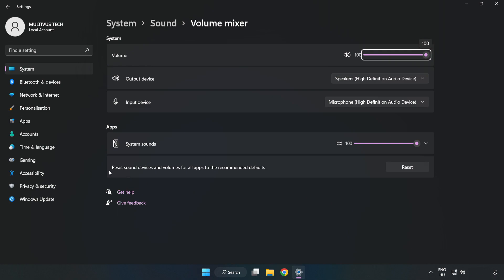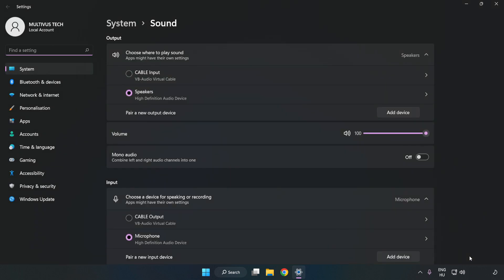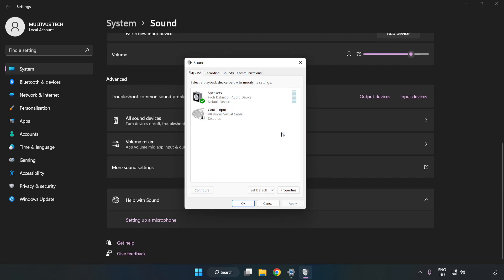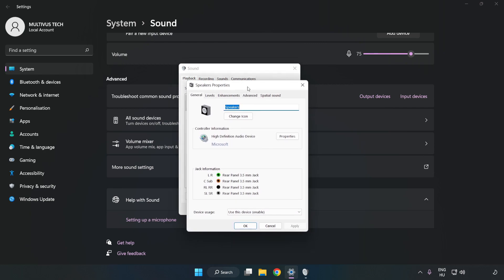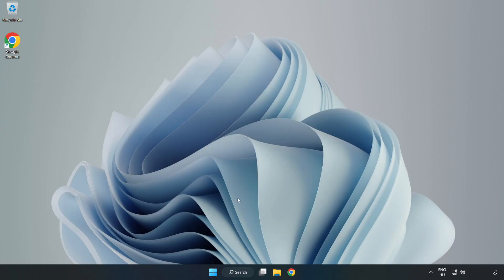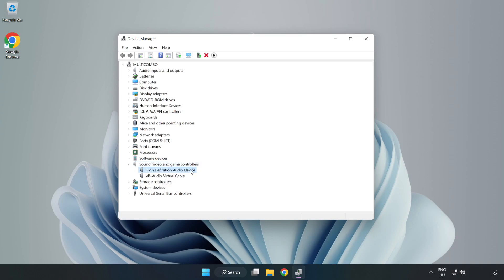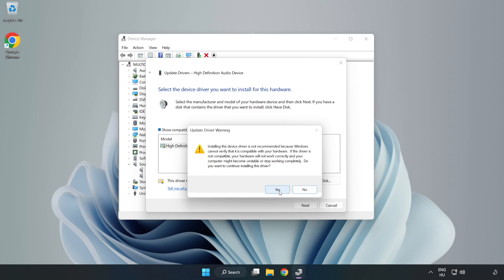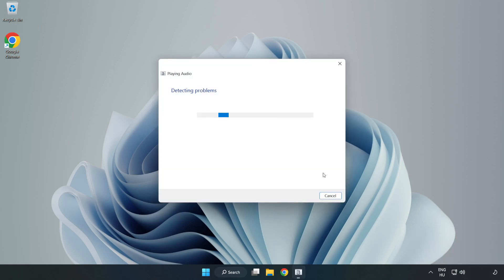How to FIX Escape From Tarkov No Audio/Sound Not Working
I'm going to show How to FIX Escape From Tarkov No Audio/Sound Not Working